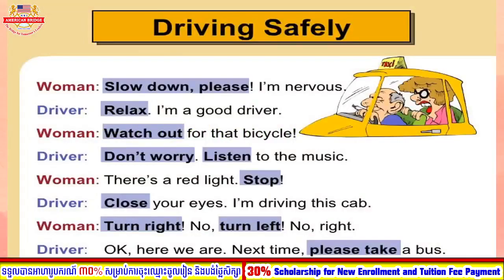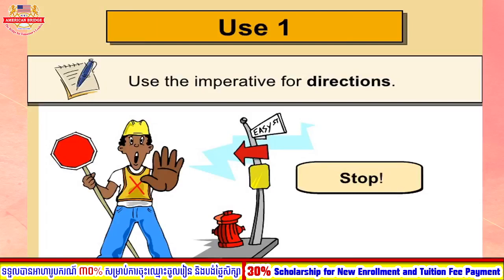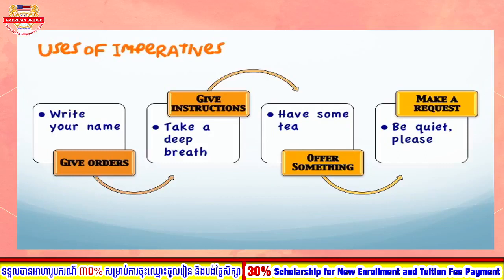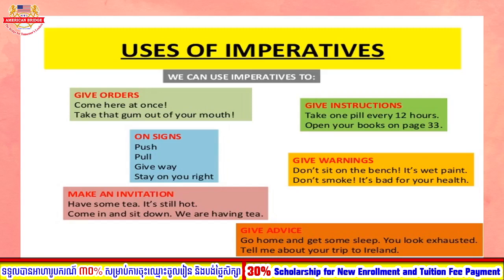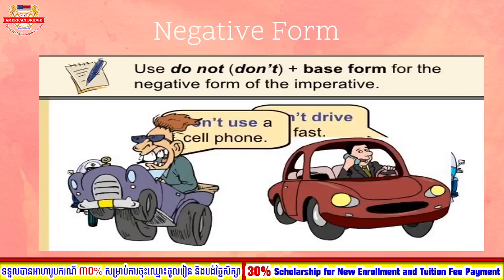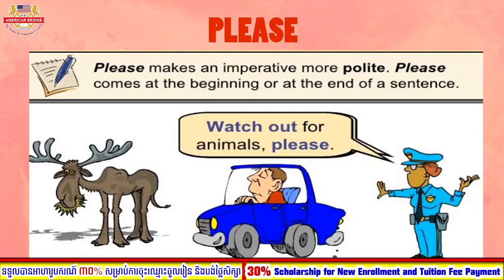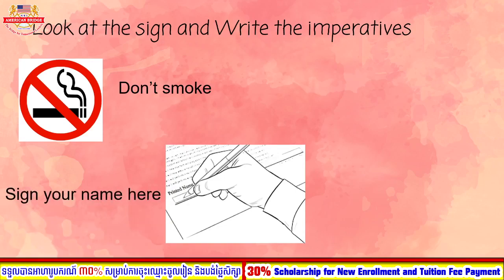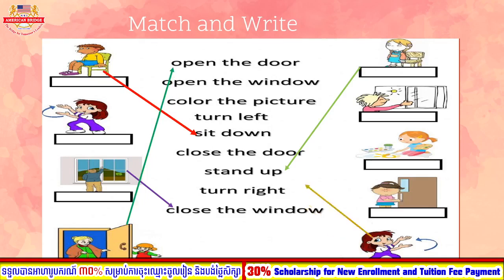Level: 2B/Subject: Grammar Planet / Review Imperatives and Information Question/ Session: 1-2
Date:Thursday,September 3 ,2020 Instructed By: Ms Sophorn vankongkea